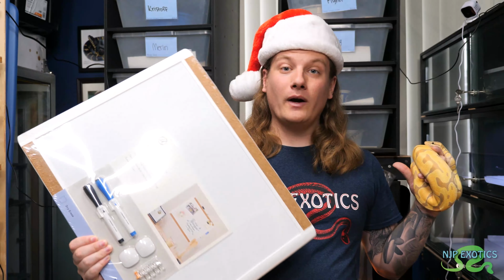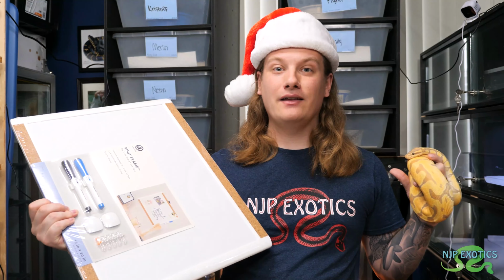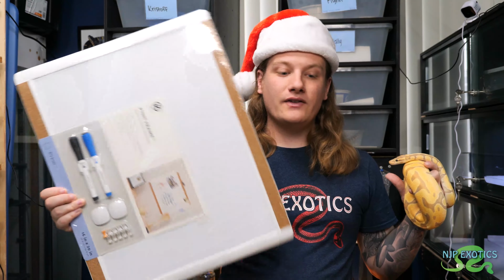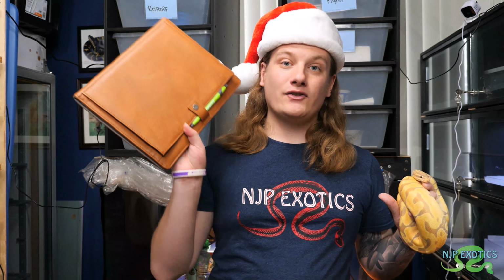Christmas Gifts for Reptiles!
HAPPY HOLIDATS! Looking for gifts for that special reptile / reptile lover in your life? Checkout today's video as I give my top suggestions of perfect gifts to give!